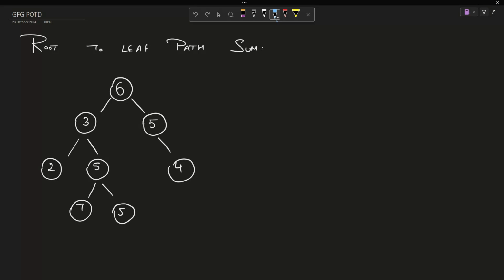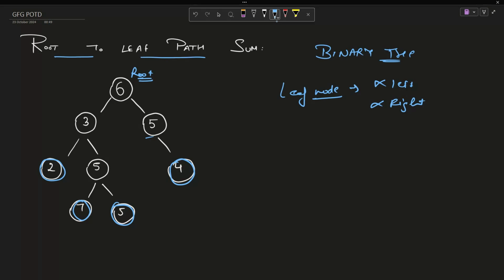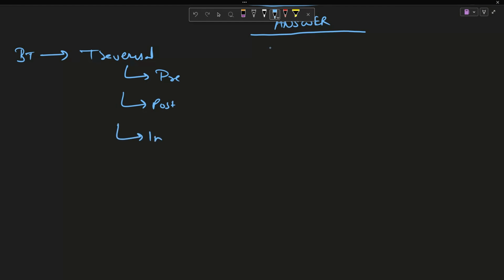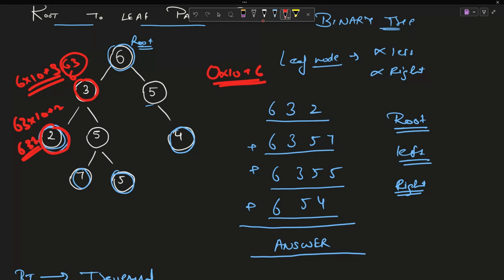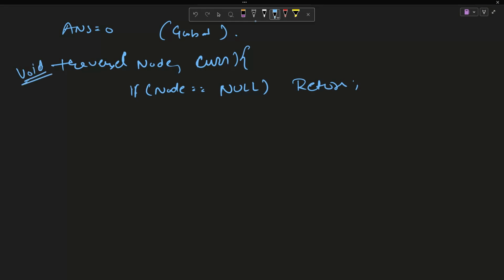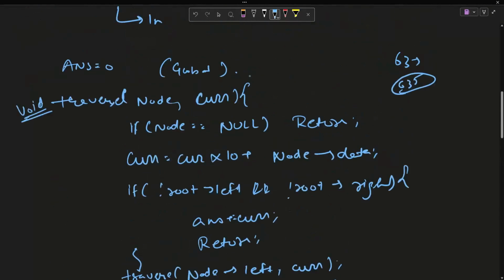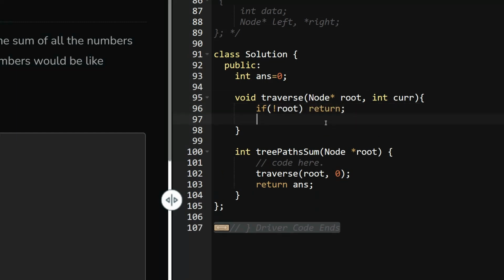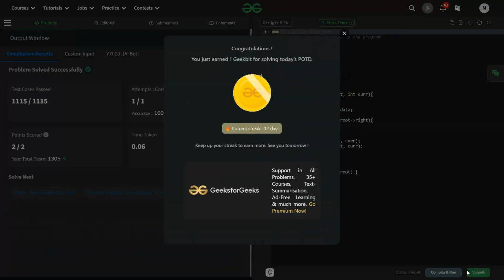6. Root to leaf paths sum | GFGs (GeeksForGeeks) | POTD (Problem of The Day) || 06.11.2024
Drop them in the comments below! Let's learn and grow together.Happy coding! 👨‍💻gfg POTD geeksforgeeks problemoftheday c++